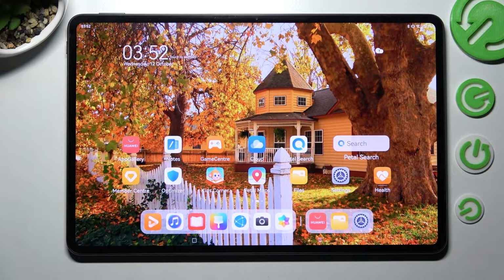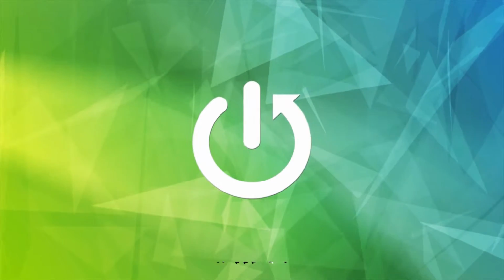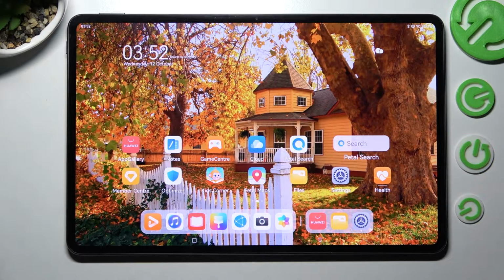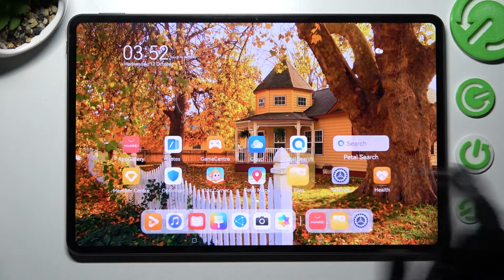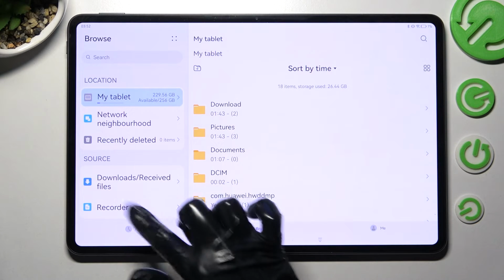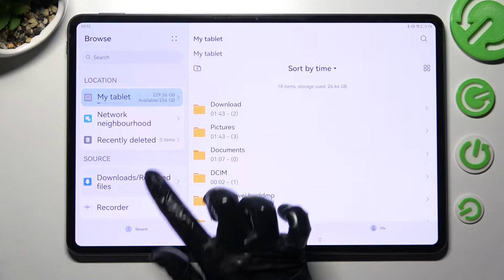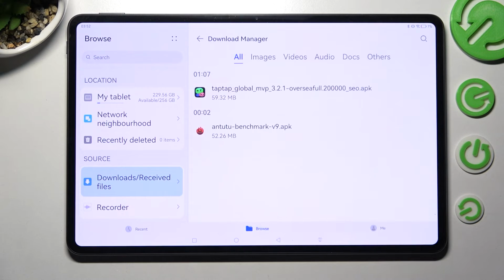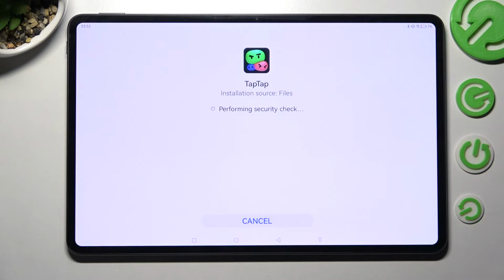How to Find Downloaded Files in HUAWEI MatePad Pro 12.6 – Downloads Folder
If you’re wondering where all downloaded files are stored in your HUAWEI MatePad Pro 12.6, then here we are coming to show you! In this tutorial we would like to share with you how easily you can find all files which you’ve previously downloaded. So let’s follow all shown steps and successfully find downloaded files.